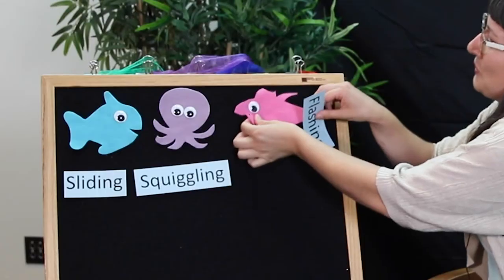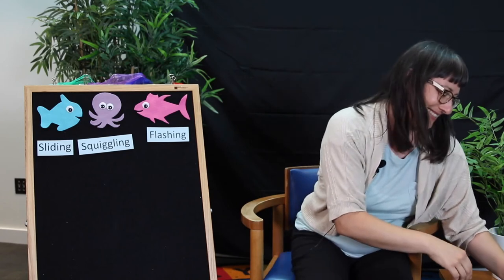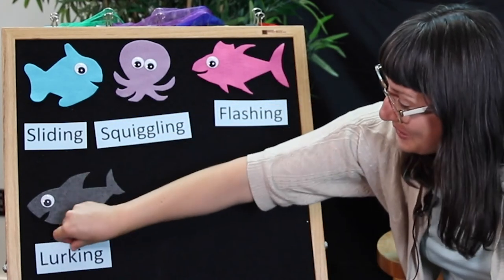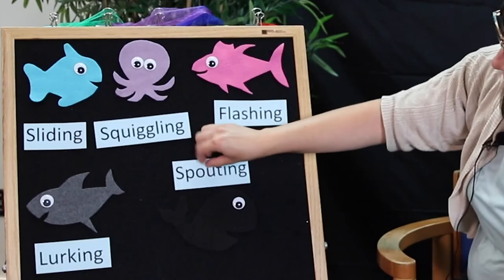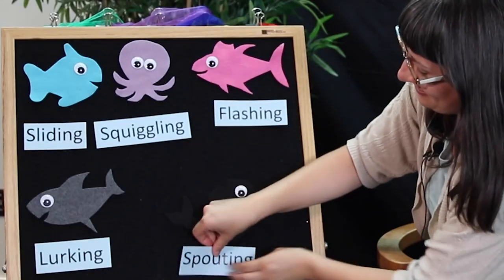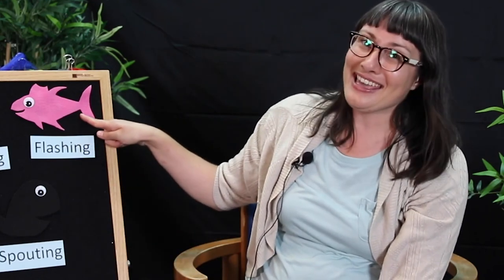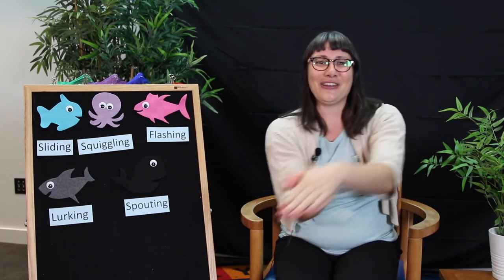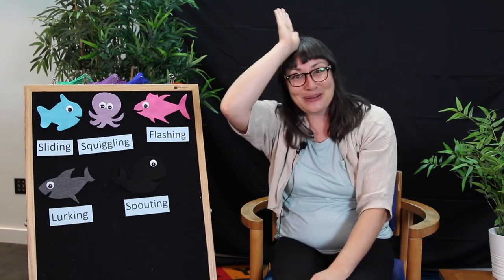Storytime with Kelly - Fishy Tales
Kelly shares fishy tales and silly songs for the whole family to enjoy! Fishing poles optional. 🐟

vpl.ca/kids
vpl.ca/events